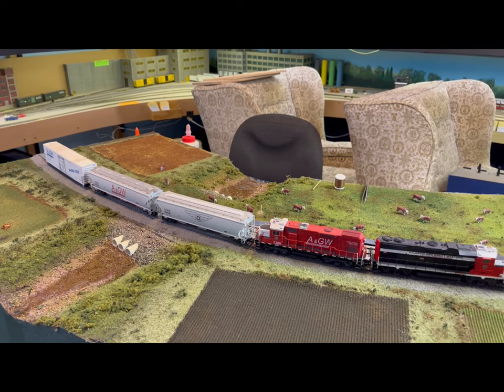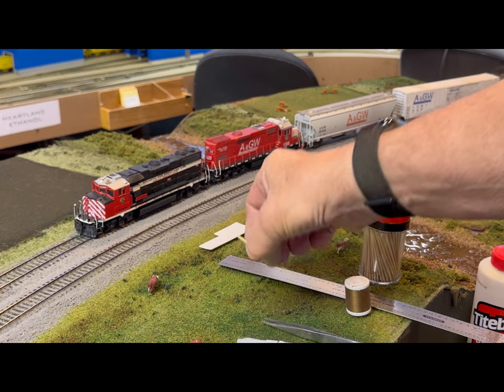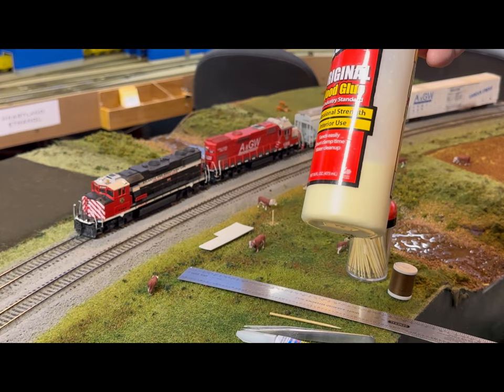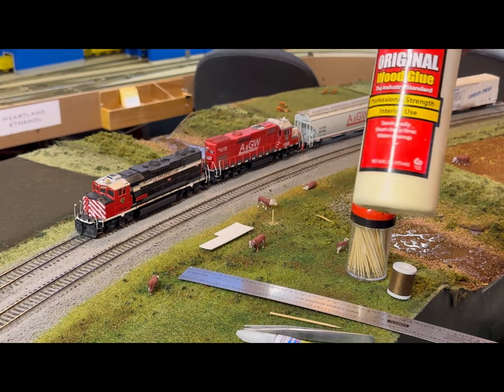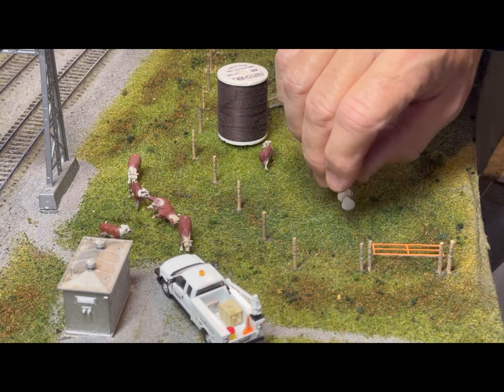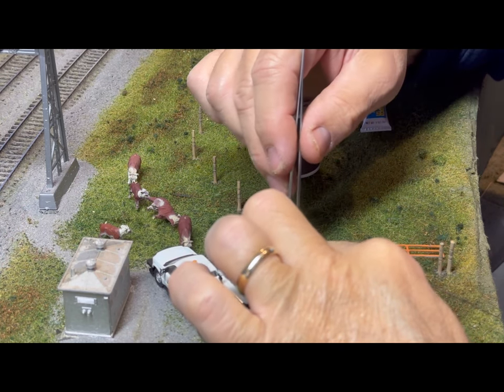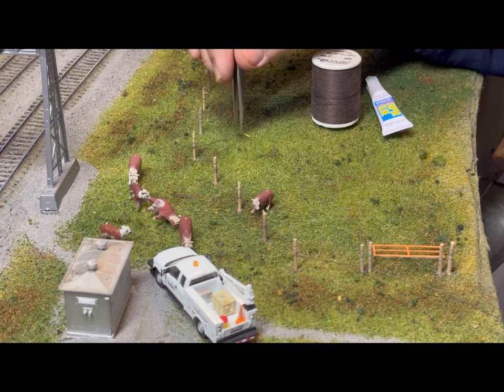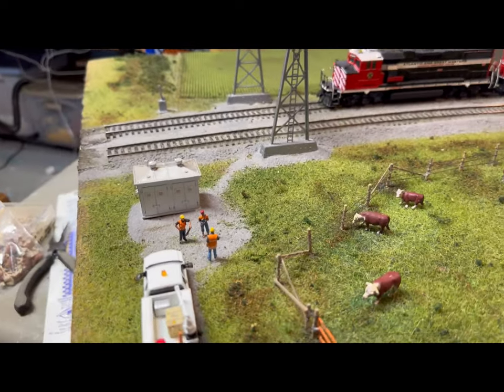15. Adding wire farm fencing to your model railroad train layout or farm scene. Keep the cows in!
This video shows how to add simulated wire farm fencing to your model railroad layout. It is HO scale but the same techniques can be used in other scales by changing the dimensions of the materials and the distance between the posts. Keep the cows in!